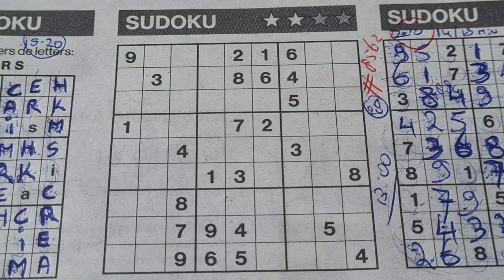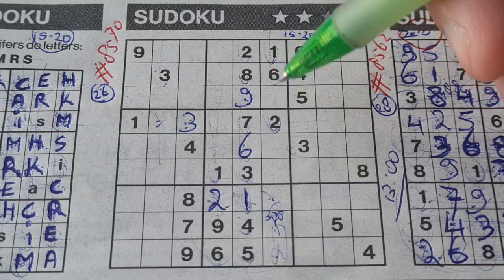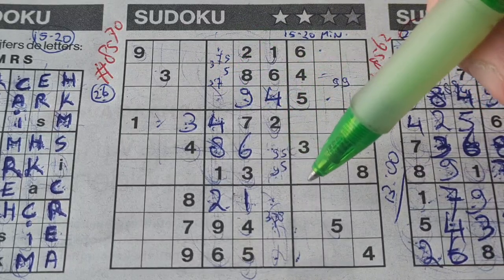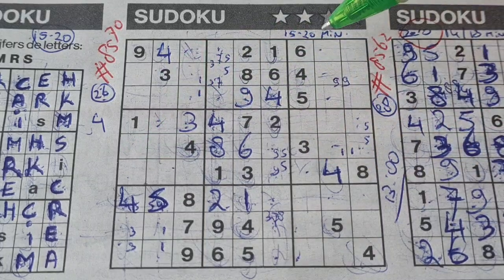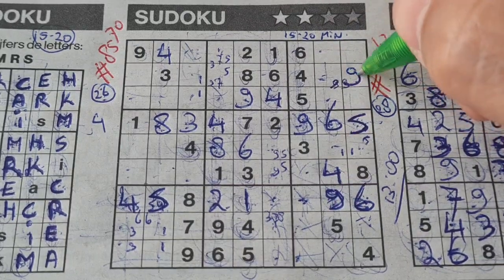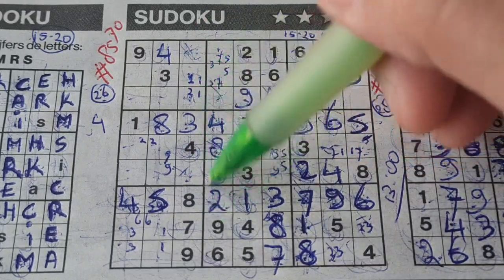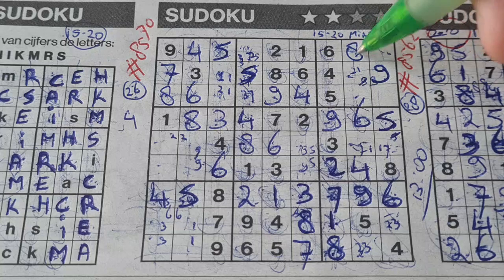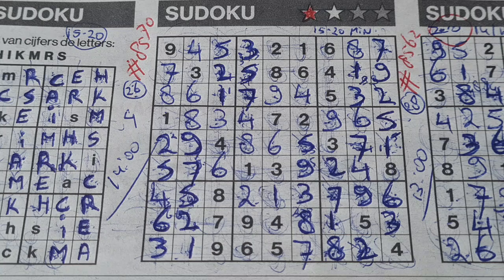(#8570) Sunday. 🌻 Two Stars Sudoku puzzle. Bonus Extra edition. 05-19-2024 Extra part 2 of 3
" How to solve a two stars sudoku "

Enjoy the Two Stars Sudoku puzzle (Sunday 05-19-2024 edition)